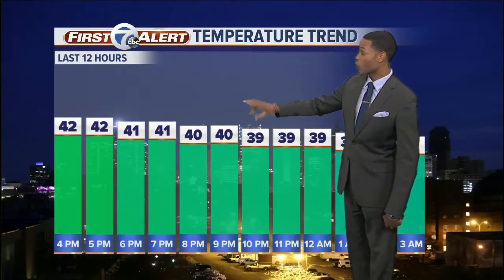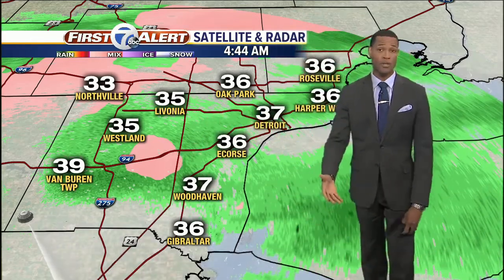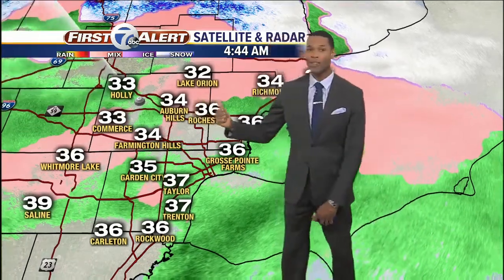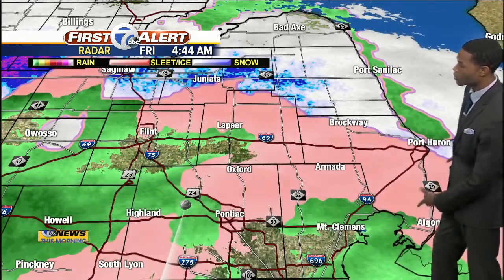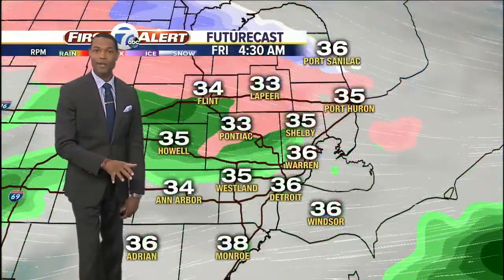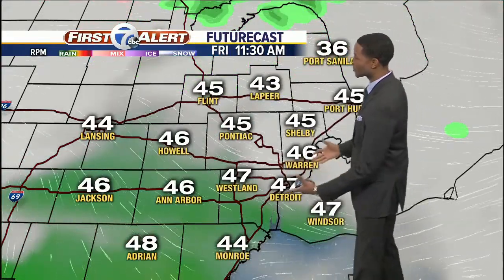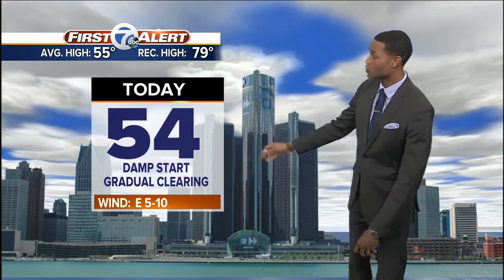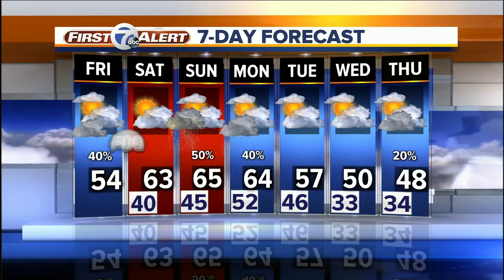Damp start to Friday before gradual clearing and temps in the 50s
A damp start to the day will lead to gradual clearing and highs in the mid 50s for metr oDetroit on Friday. We'll get into the 60s on Saturday and even higher Sunday with a chance of rain.